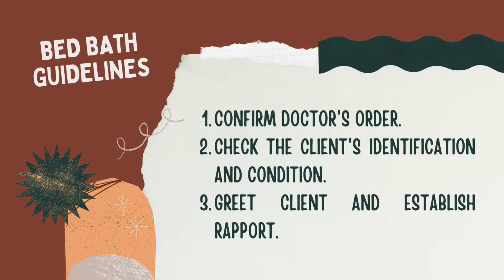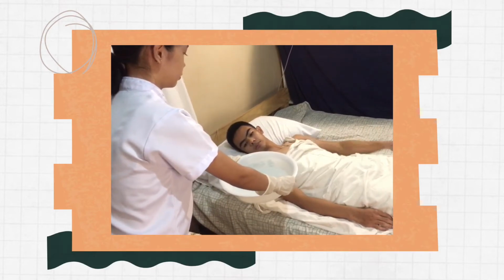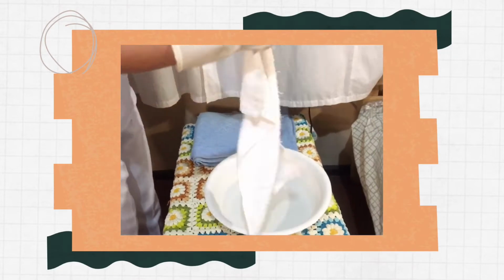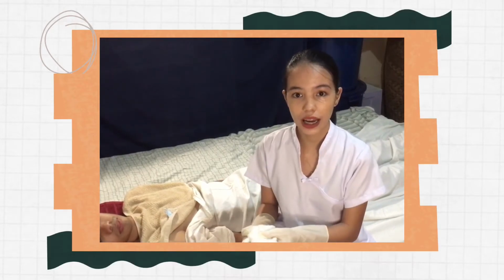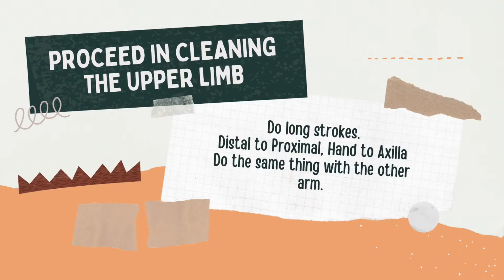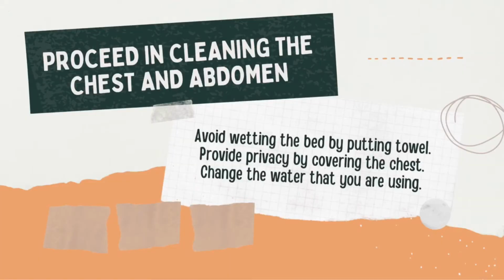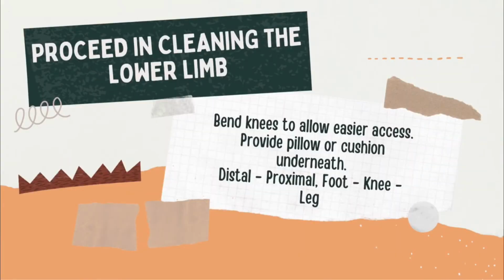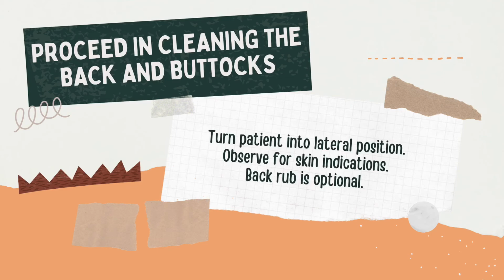BED BATH RETURN DEMONSTRATION / RATIONALE